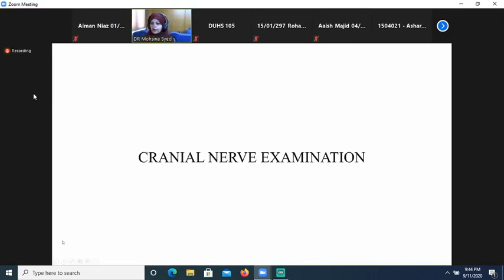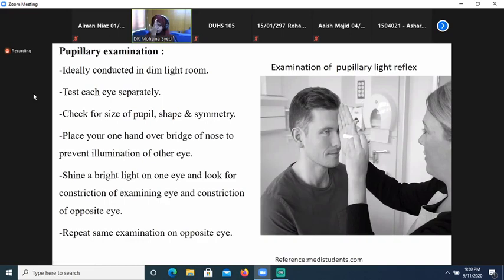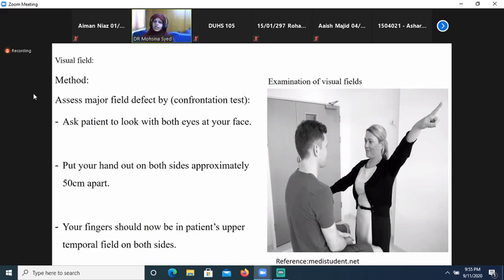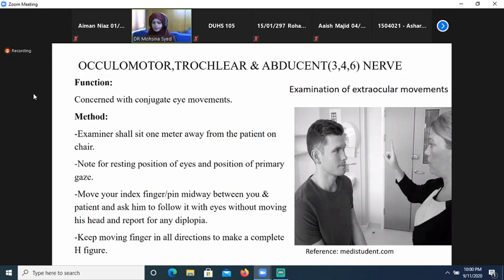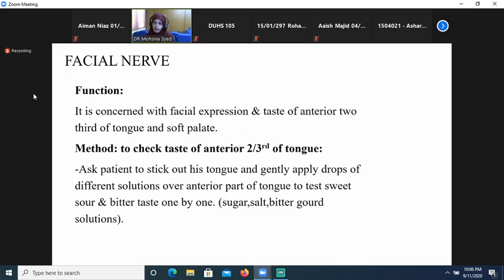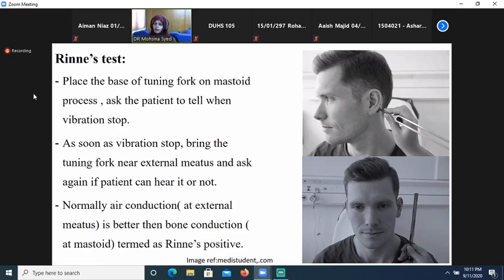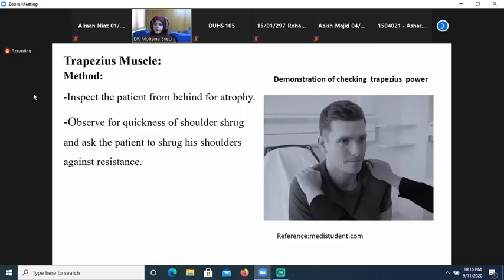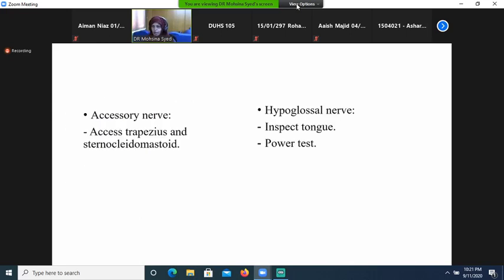neurology(CN examination)September 12, 2020